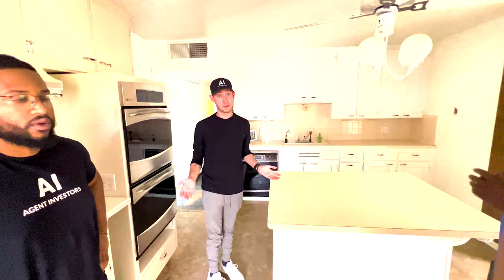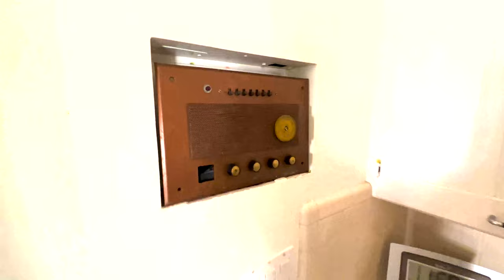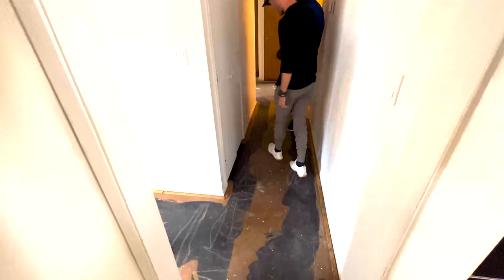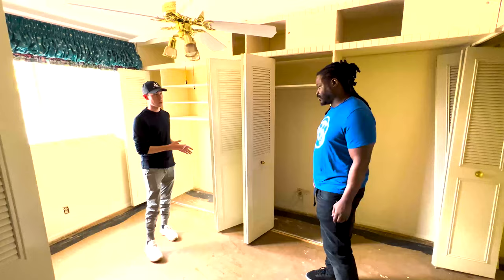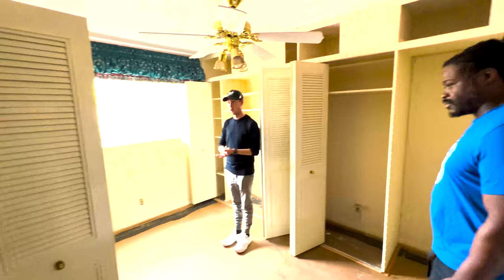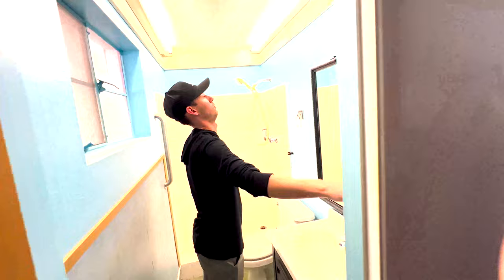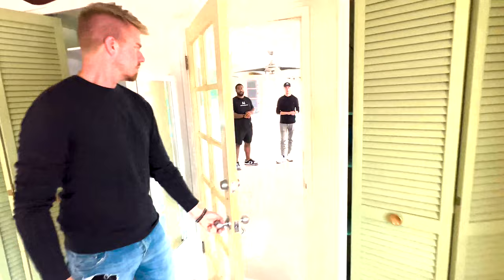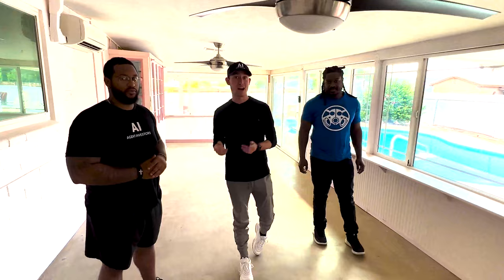NFL Player Eddie Lacy Checks Out a Potential Fix & Flip Property with Ryan Zolin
Have you ever wanted to learn how Ryan and his team do 20+ deals a month?

Join the Agent Investors community today!

Ryan Zolin is a real estate agent, investor and mentor. While only 24 years old and in the competitive Phoenix market, Ryan has found his niche in working with on market deals and other real estate agents in the industry.

He’s known as the MLS King for a reason. Ryan has not only mastered the on-market opportunities in the Arizona market; he has also done deals in 25+ other markets all around the country. From growing his team and community around him, to coaching hundreds of students, Ryan is on a mission to show others what is possible in the world with real estate as the vehicle.